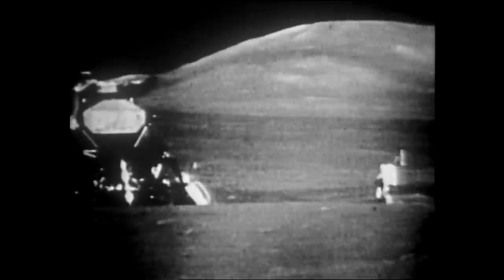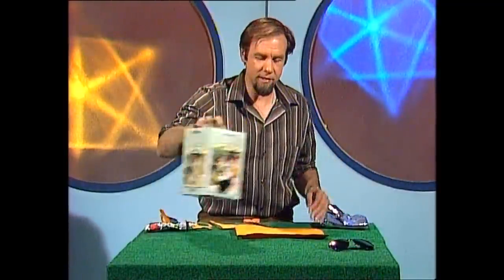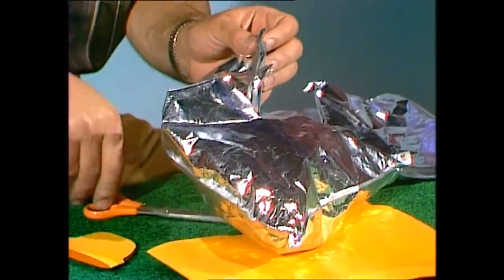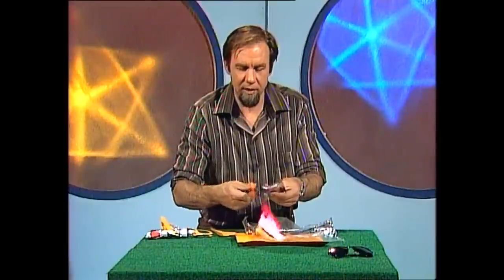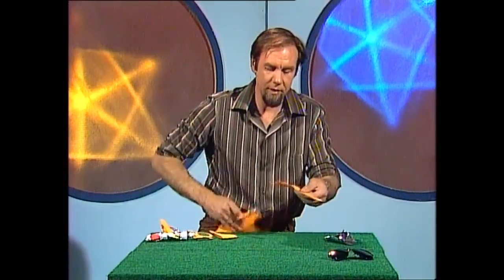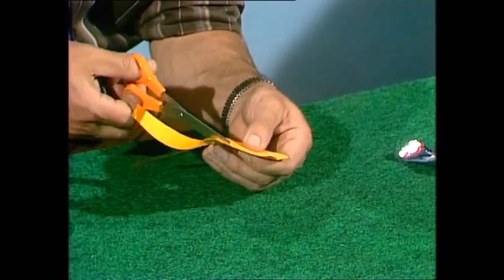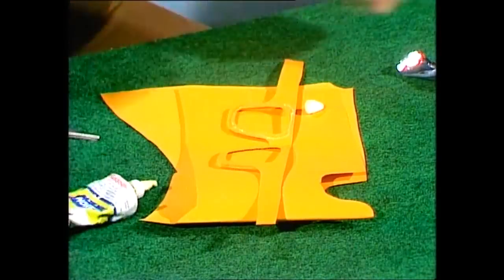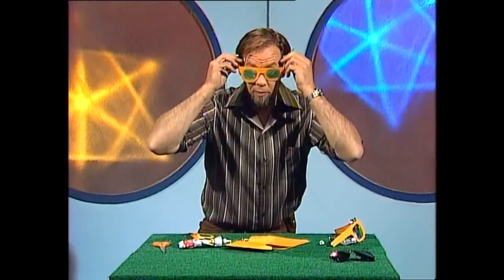A drinker's emergency sunglasses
You may not often find yourself without sunglasses when you need them but if there has been a wine drinker nearby you are in luck, as Rob shows, taking his cue from astronauts.